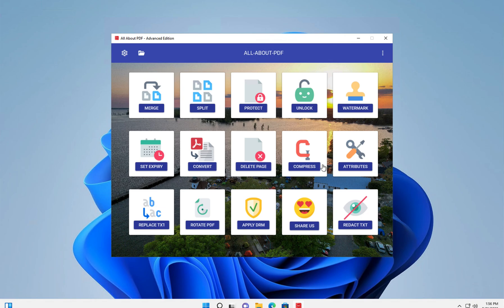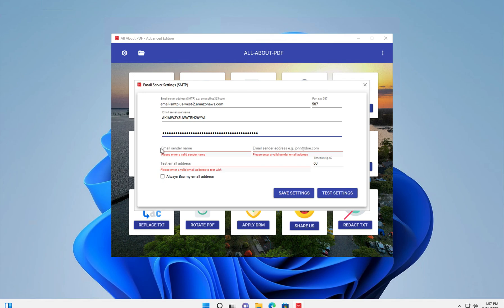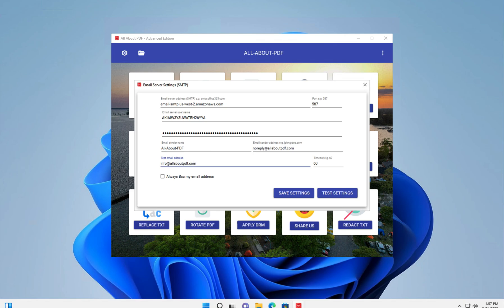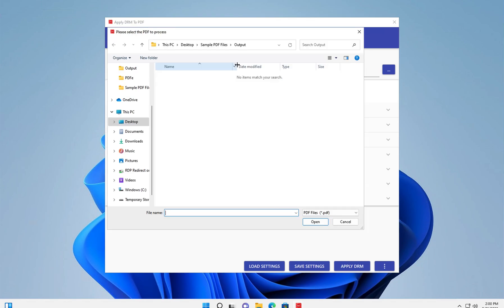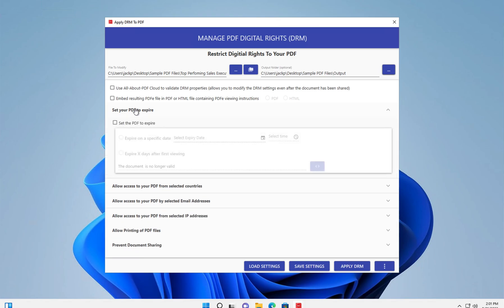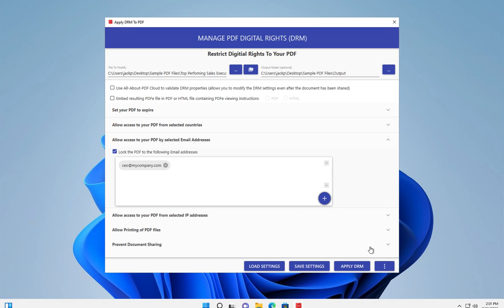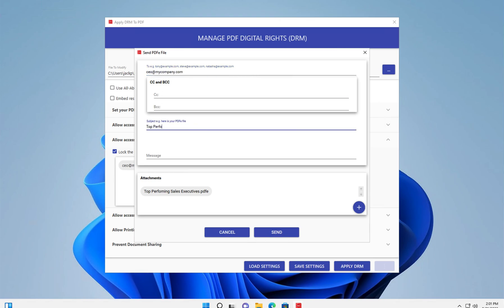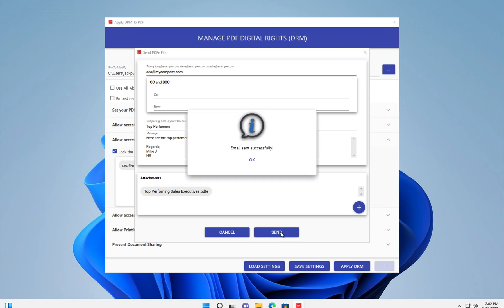How To Send DRM-Protected PDF files from All-About-PDF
This video shows you how you can set up All-About-PDF to email DRM protected PDF files from the application.